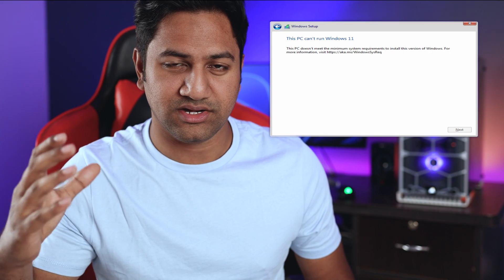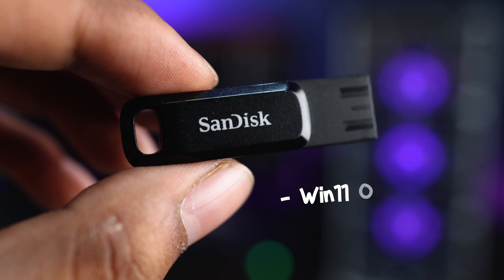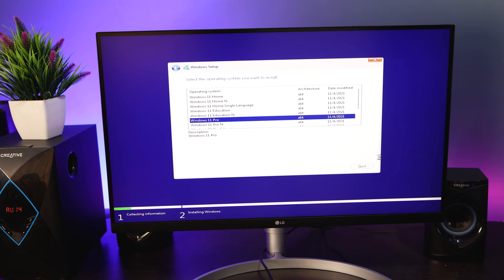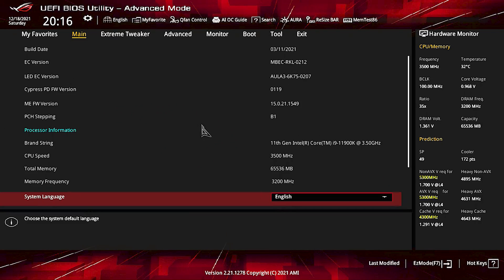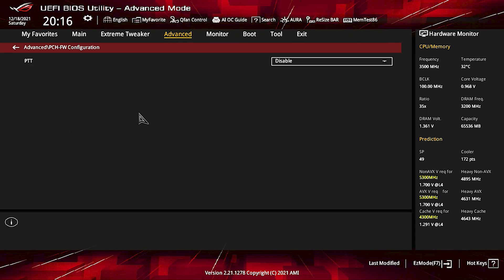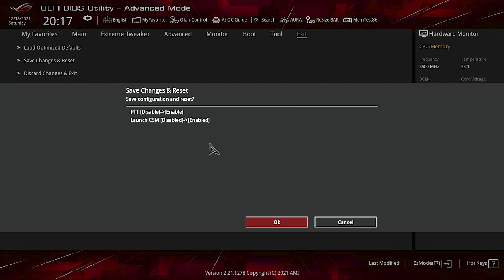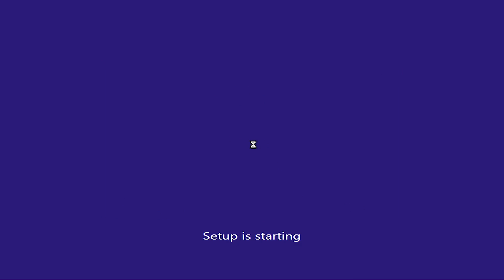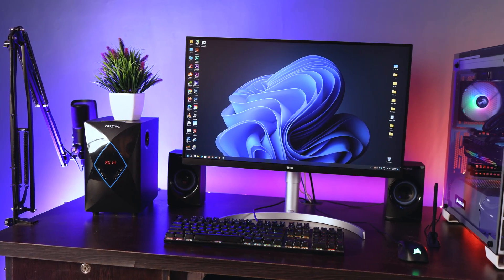How to fix this PC Can't Run Windows 11 (in New PC) | Enable TPM 2.0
So, this pc cant run Windows 11 - WHAT a JoKE! This pc does not meet the minimum requirements for Windows 11, you are seeing this even you have a Beast Gaming PC or Supported PC but windows 11 is not installing. Your PC is not unsupported, You have enough system requirements for the new Windows. In this video, I am going to show you how to fix this problem.

The new Windows 11 requires a TMP 2.0 supported motherboard, in high-end motherboards TMP 2.0 is disabled in default. If you don't enable this then you probably see windows 11 tpm 2.0 error. First, you have to enable it from the bios. In this video, I will also show you how to enable tpm 2.0 for Windows 11.

Chapter Index of the Video Content:
00:00 Intro
01:14 What you did
01:41 How to Fix Installation Error
02:08 How to Enable TPM 2.0 in Bios
02:33 Save Changes in Bios
02:41 How to Boot Windows 11 USB
03:22 Outro

On my PC I have Asus Maximus Hero XIII Motherboard (this is a Windows 11 supported motherboard), the bios setup may be different on MSI, Aorus, Gigabyte, and other Motherboard but the rest of things will be the same. The rest PC Configurations are below:

My Beast PC Specs:
⚡️ Intel Core i9-11900K CPU
⚡️ Asus Maximus Hero XIII
⚡️ Corsair RGB Pro RAM
⚡️ WD SN850 1TB SSD
⚡️ Asus ROG RTX 3070 GPU
⚡️ Corsair 570X RGB Case
⚡️ Corsair CX750F RGB PSU
⚡️ LG 27UN850-W Monitor

If you are looking for how to install windows 11 on an unsupported pc please check my friend's article, here you will find all possible step by step guides for unsupported PC

Thank you so much for watching, hope your Windows 11 cant run problem is now solved now you are not seeing this error This pc does not meet the minimum requirements windows 11.